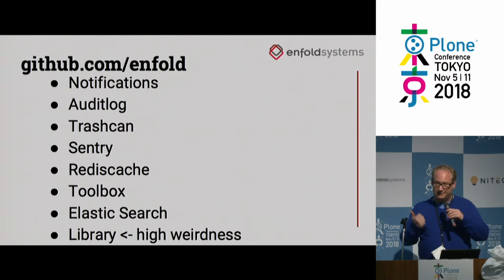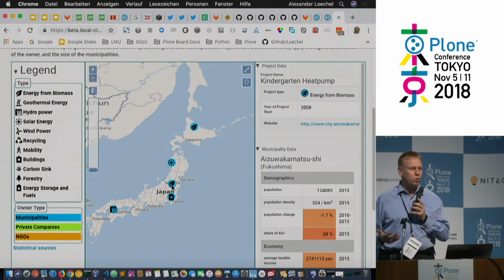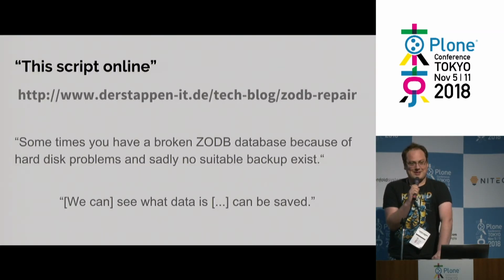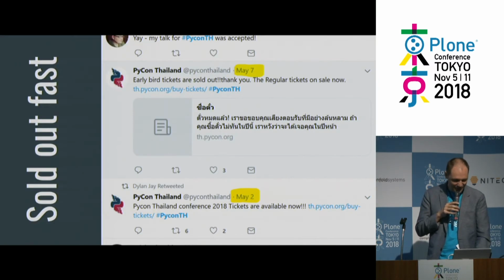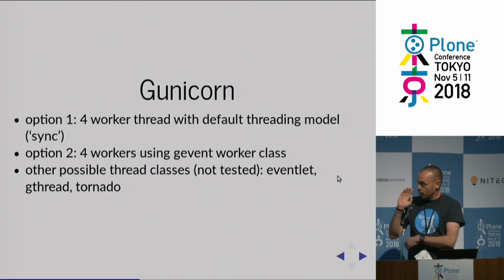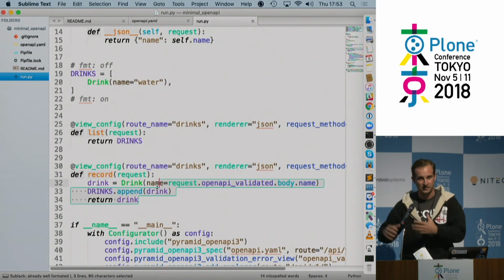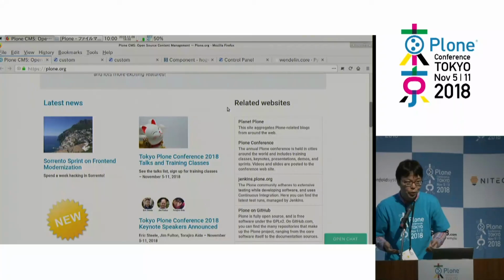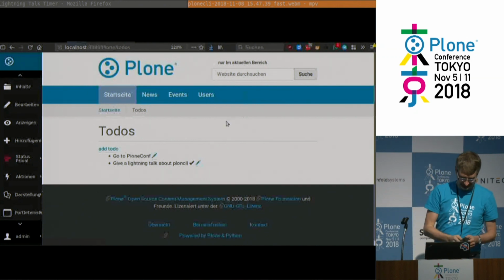2018 Day2 Lightning Talks